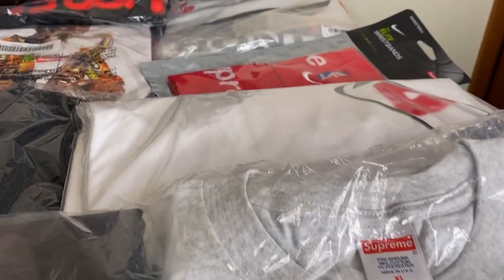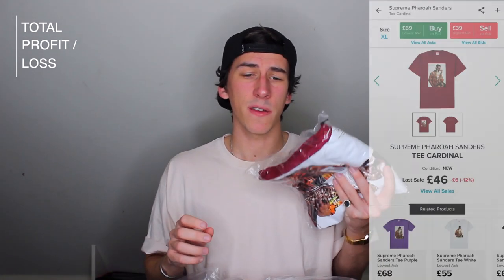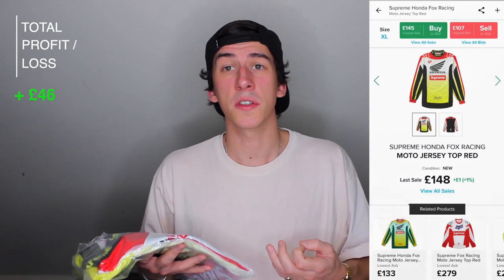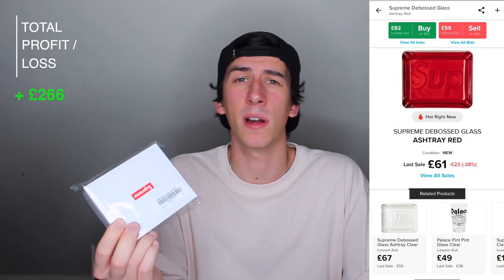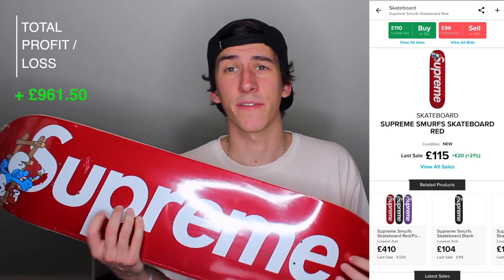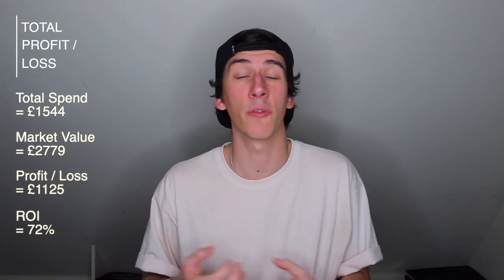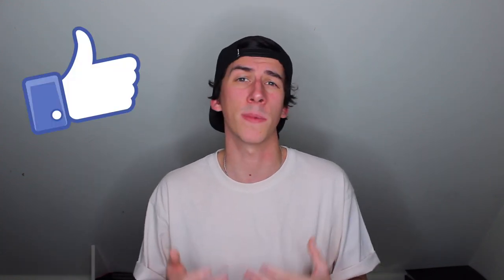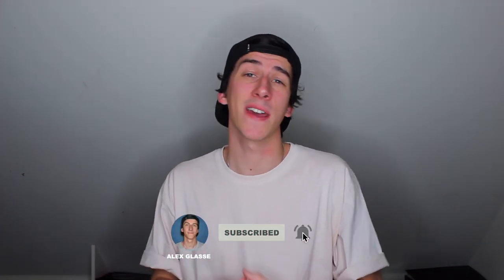INVESTMENT - HYPEBEAST COLLECTION (Supreme, Palace, Nike, Jordan Brand, Off-White) How Much Profit?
► ABOUT
Whats good guys, and Merry Christmas! Filmed this a bit before Christmas but I hope you all had a good one, despite the 2020 circumstances.

Now as most of you know one of my side hustles / ways of earning an extra income is from reselling, limited items and clothes from brands like: Supreme, Palace, Jordan Brand, Nike, Adidas, Yeezy, Off-white etc.

In todays video we are going to be looking at all the items i currently have in my reselling collection, which i am in the process fo selling to turn a profit.

Il be going through every item, what i paid for it, what the current market value is and then how much money/profit i stand to make on each. I found reselling to be incredibly profitable and think it is really interesting to look at it from this point of view as you can get a good idea of what the margins are and the return off initial investment.

Obviously the profitability varies from item to item, but there are certain things which are pretty much guaranteed gold mines, which i will go into in this video. I will also discuss the future of reselling and how i think it might change over time.